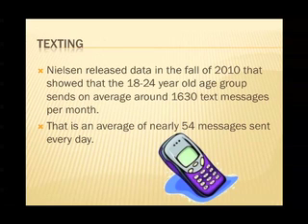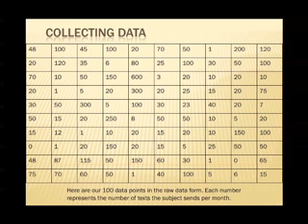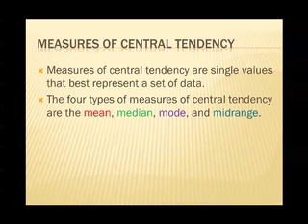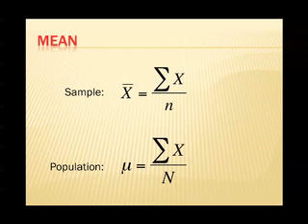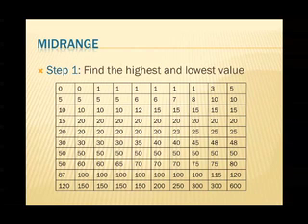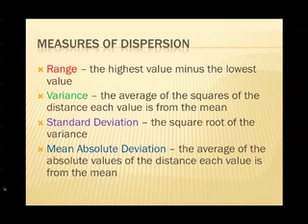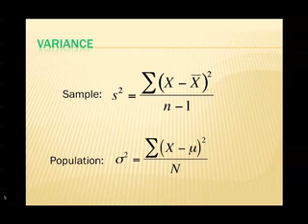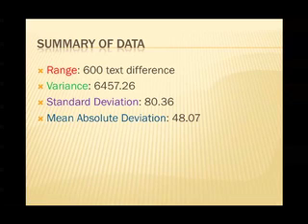Statistics: Sampling, Organizing, and Analyzing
This was a video made for my statistics class.  It is not quite complete yet.  The video goes over how to create an experiment, organize data, and analyze the data using measures of central tendency and measures of dispersion.